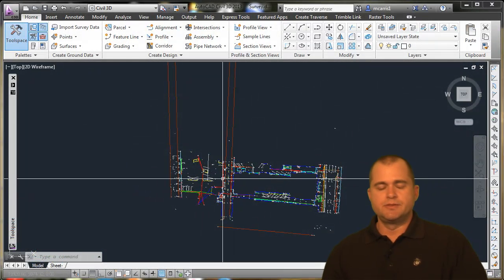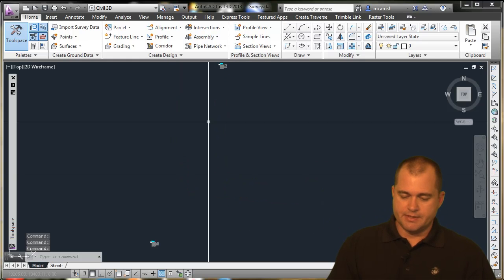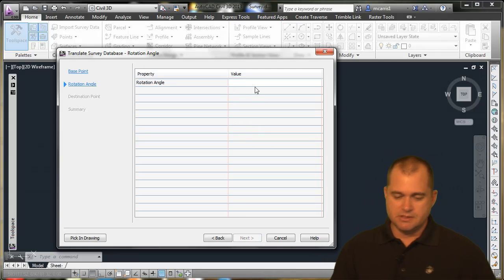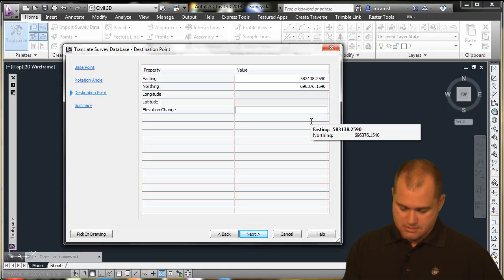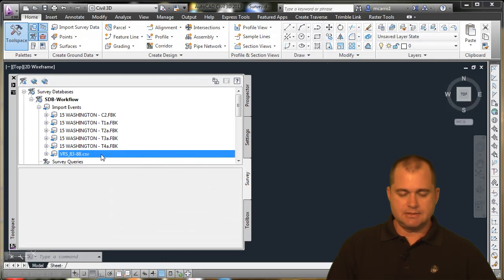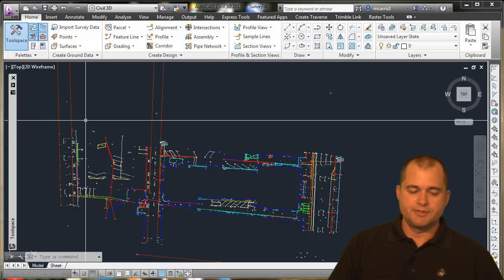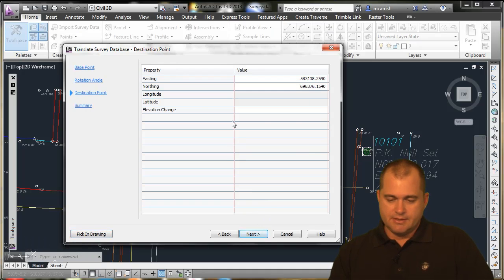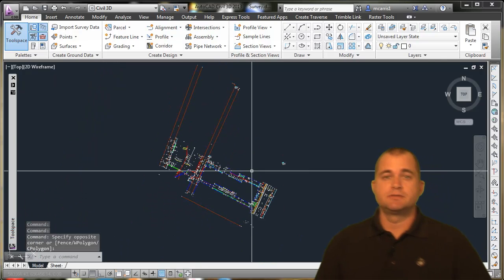Survey Translate Rotate Database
This is a sample clip from our AutoCAD Civil 3D Survey Workflow class that will walk the user through the workflow of using AutoCAD Civil 3D to reduce and process land survey data and generate a finished Plat in AutoCAD Civil 3D. The workflow includes the Importing of Survey Field Books, Traverse Adjustments, Translate and Rotate of the Survey Database, Labeling site features and utilities to include inverts. In the course we highlight tips and techniques like Translating and Rotate the Survey Database shown in this video that are based on using a robust survey DWT that has been developed to maximize and enhance the production of final survey plats or maps.